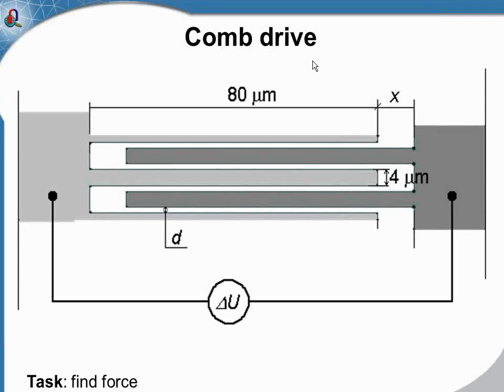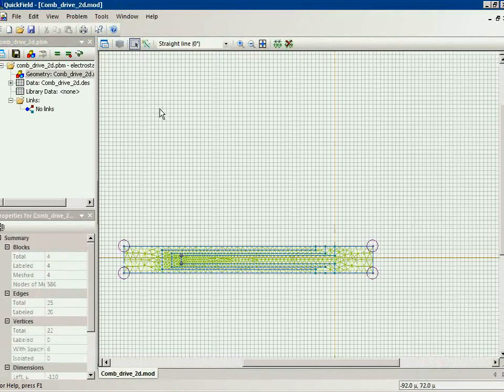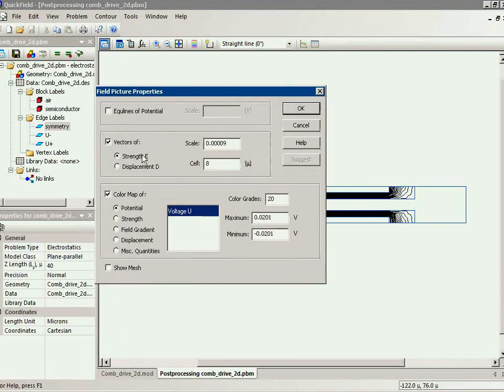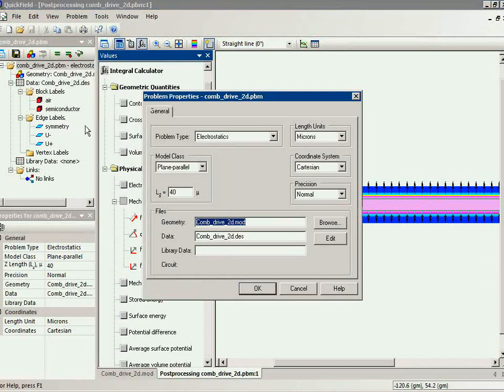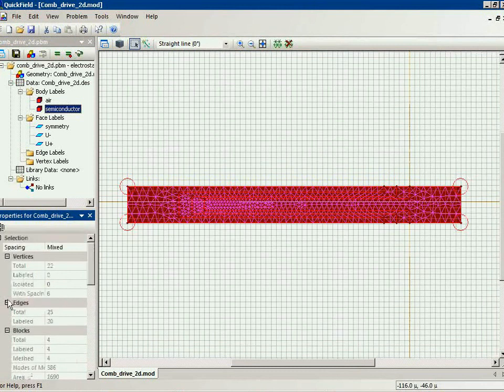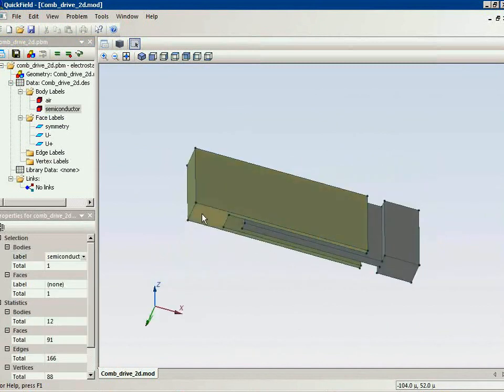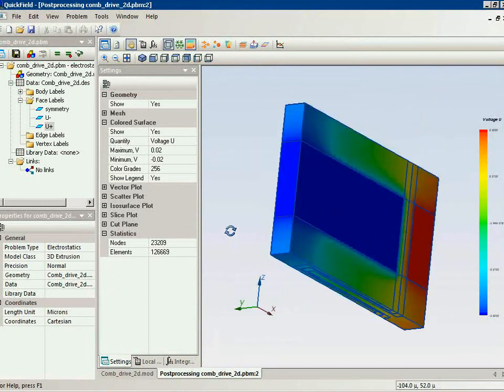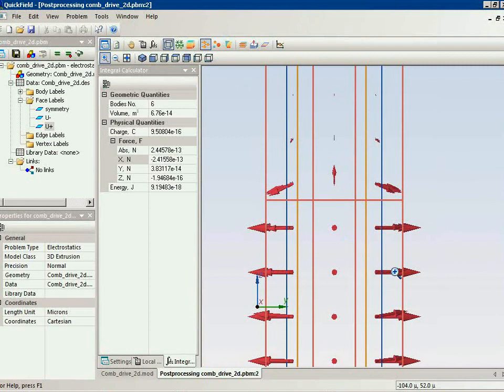QuickField 6.0 webinar Part 6/7. 3D comb drive simulation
3D comb drive simulation and electrostatic force calculation with QuickField 6.0, presented at the QuickField webinar on October 25, 2013

See you at our next webinars! Thank you for your attention!